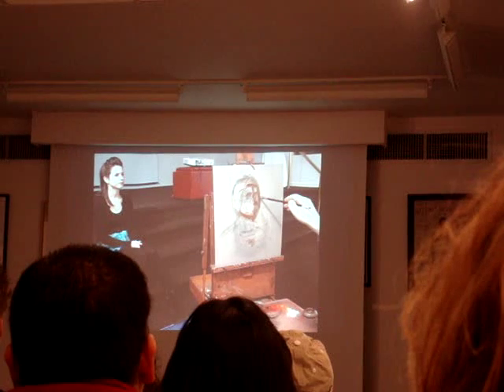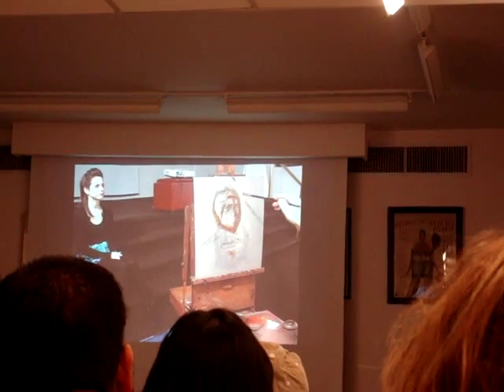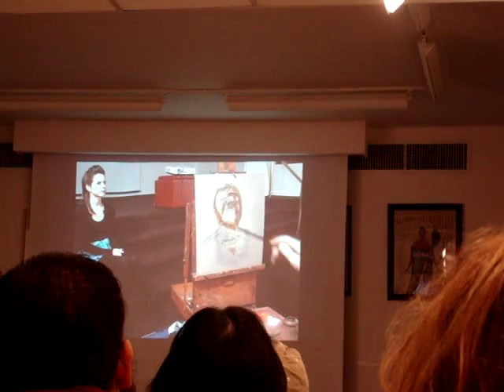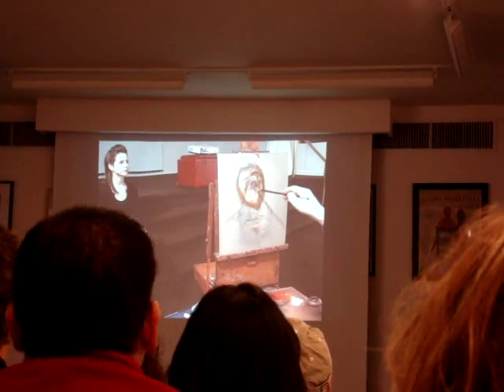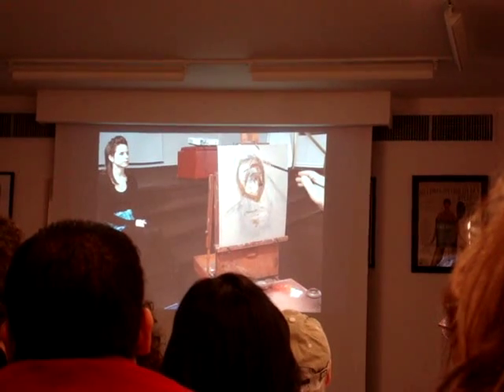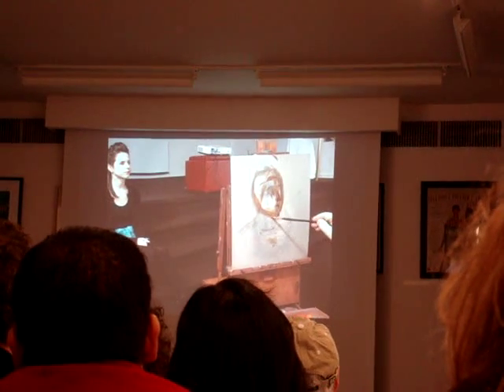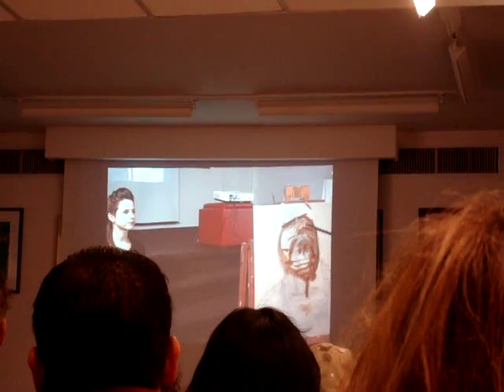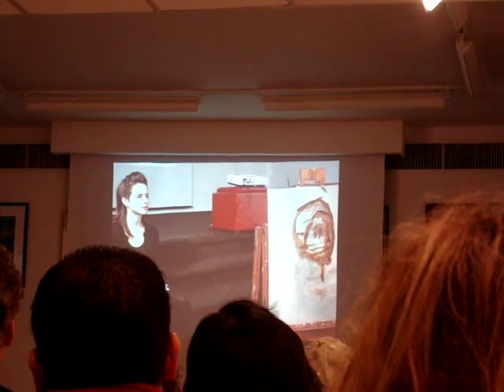Max Ginsburg demo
Society of illustrators, March 10th 2012